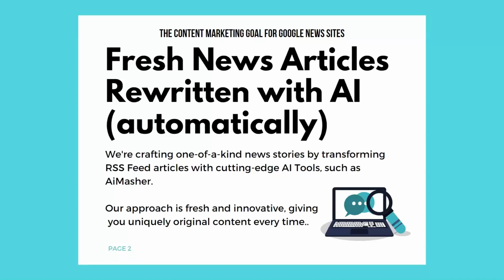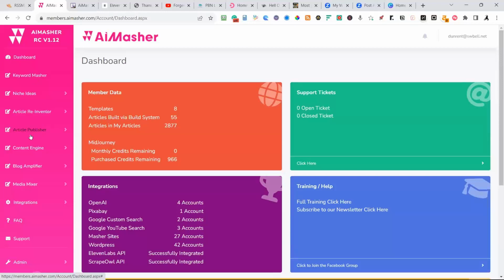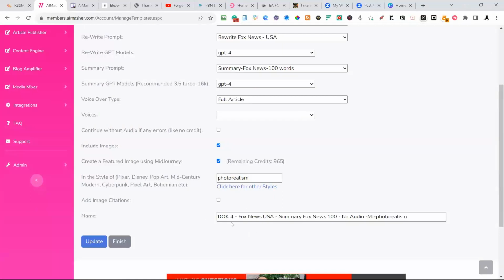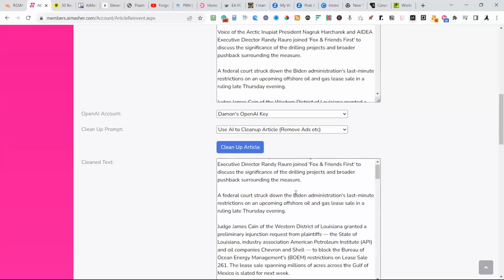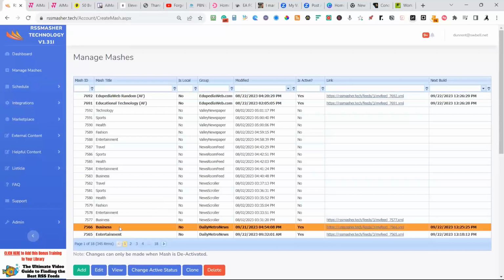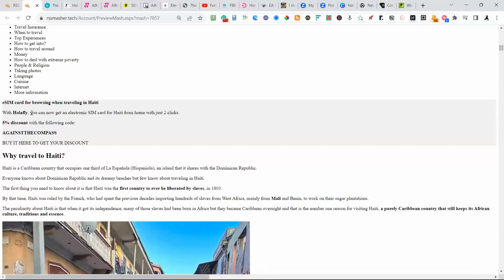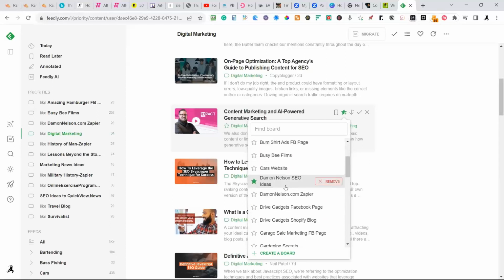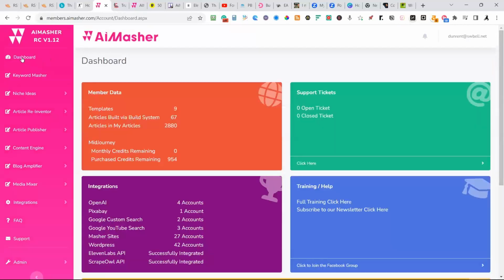GOF 09-22-23 - RSS Feed Magically Converted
Learn the secrets to automatically rewriting and enhancing RSS Feeds with RSSMasher and AiMasher Rewriting Templates.

Apps mentioned in this webinar:
RSSMasher.com
AIMasher.com